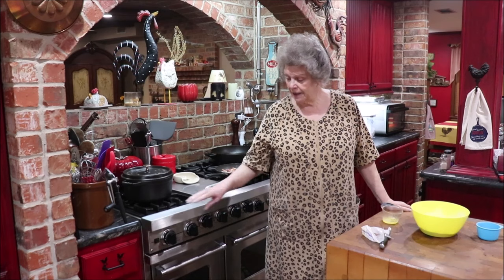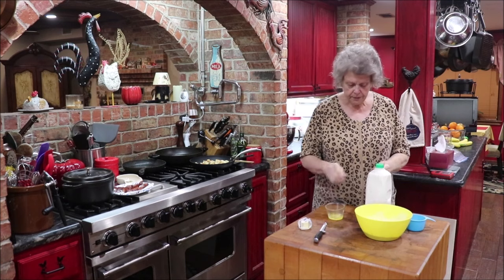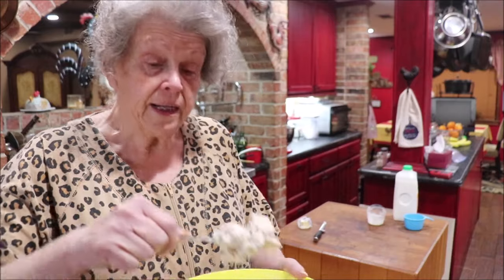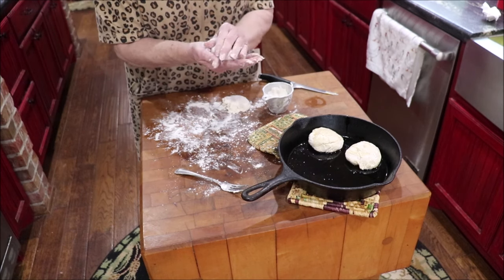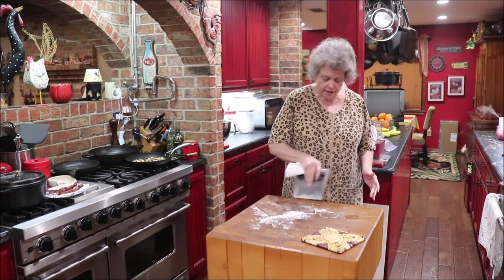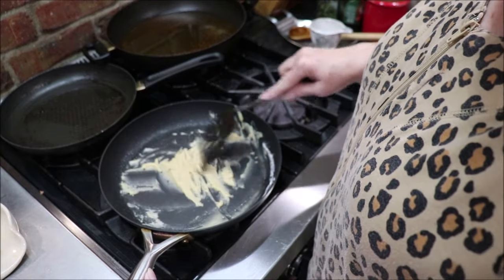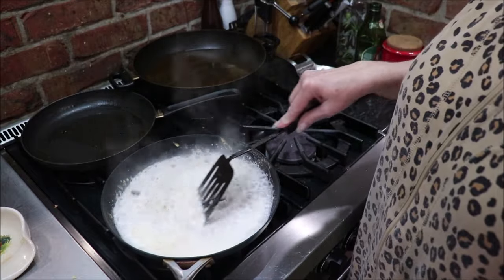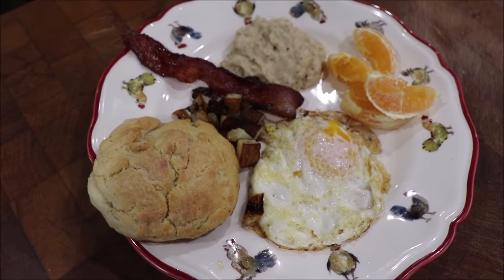#650 COOKING A FULL COUNTRY BREAKFAST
Come on in the kitchen with me and we'll cook a country breakfast...complete with milk gravy and homemade biscuits!